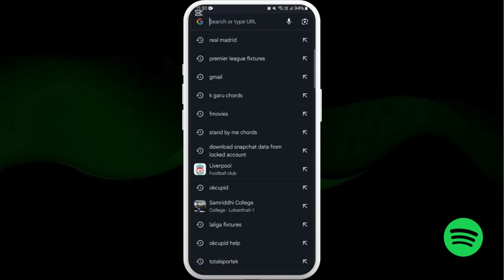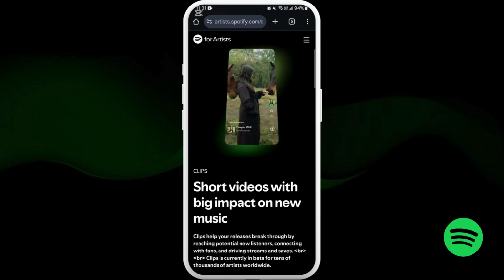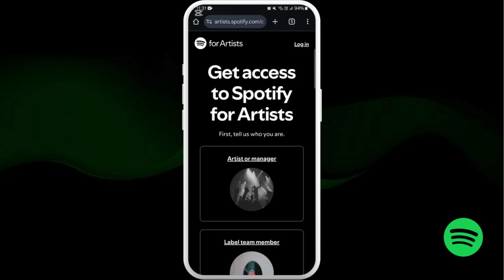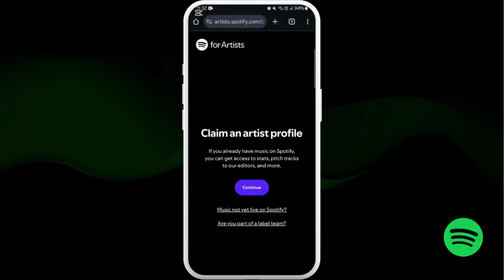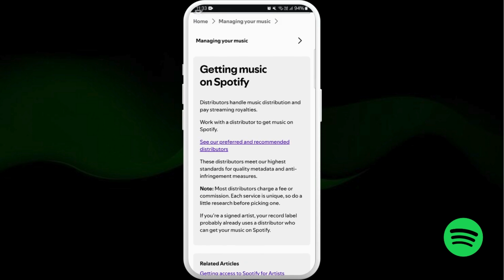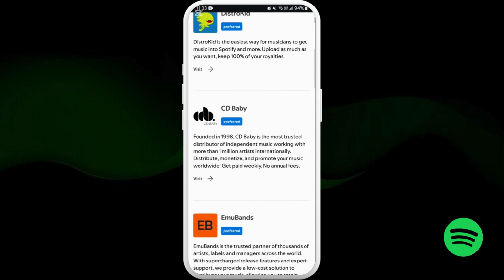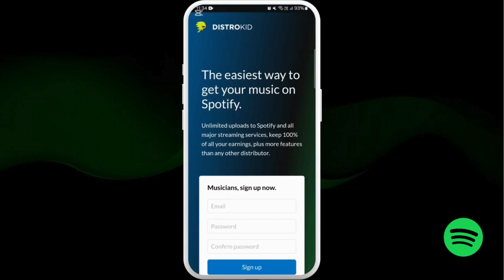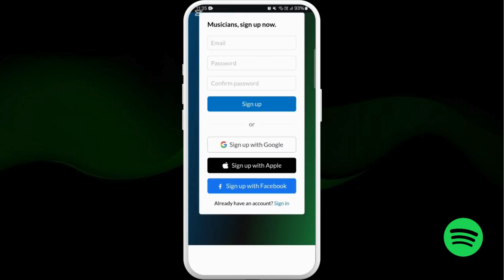How to be Creator on Spotify 2025?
Want to share your music or start a podcast on Spotify? 🎶🎙️ In this step-by-step guide, I’ll show you how to become a creator on Spotify and get your content published for the world to hear!

Start your journey as a Spotify creator today! 🚀